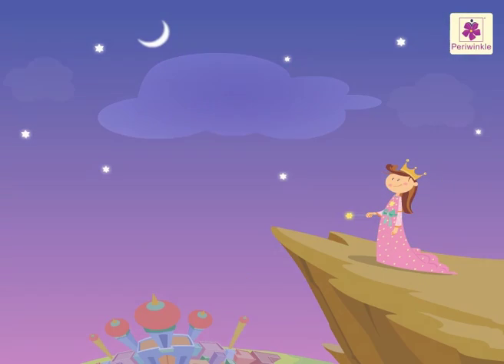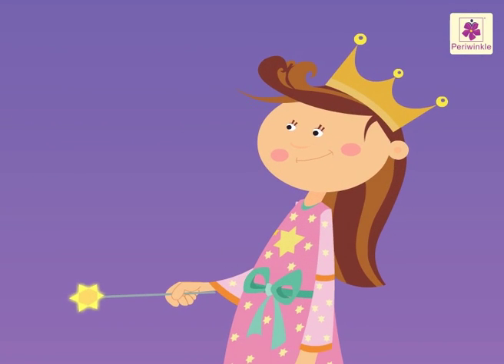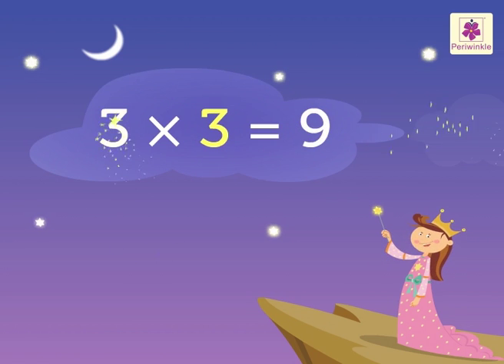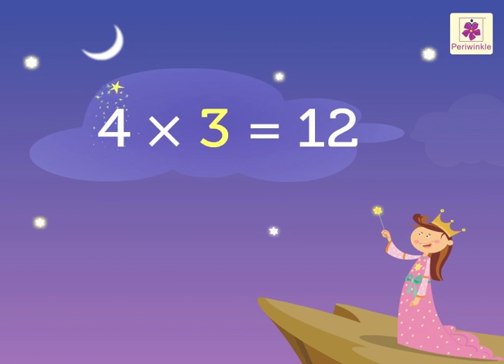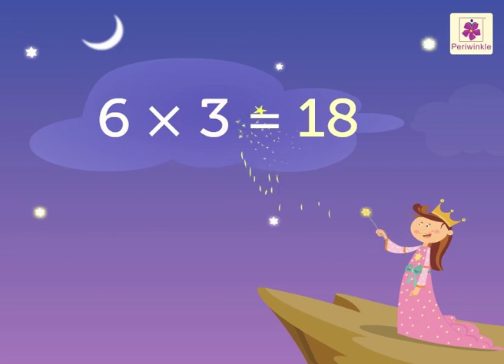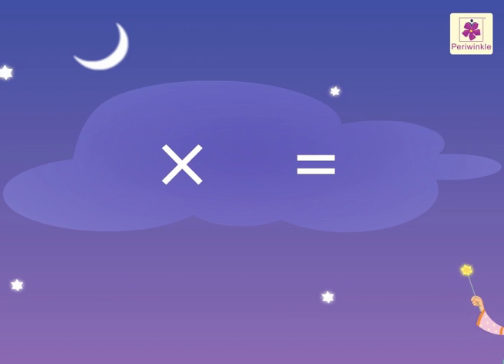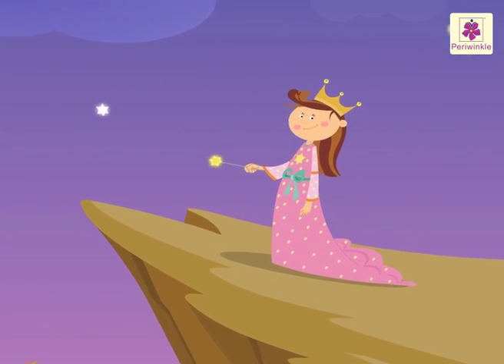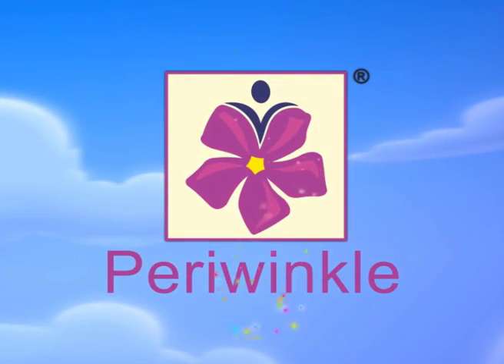Learn Table of Three With Blossom | Mathematics Grade 1 | Periwinkle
In this video we will learn the table of 3 till 30.